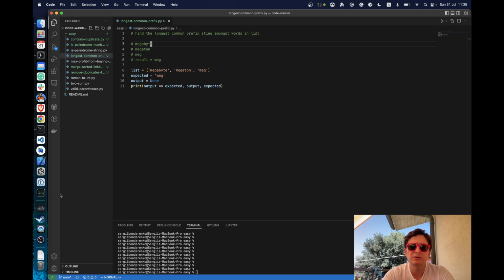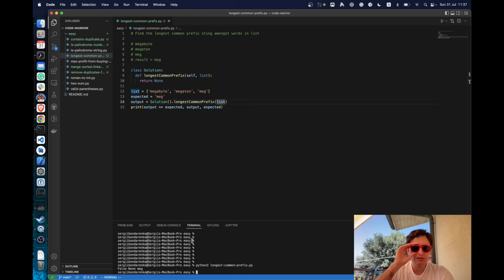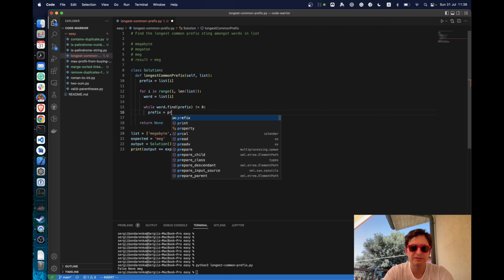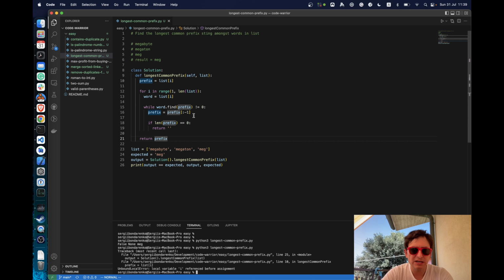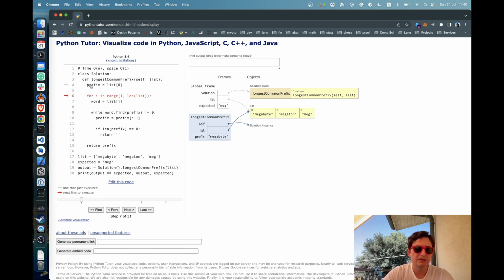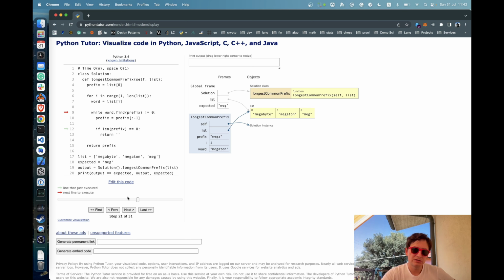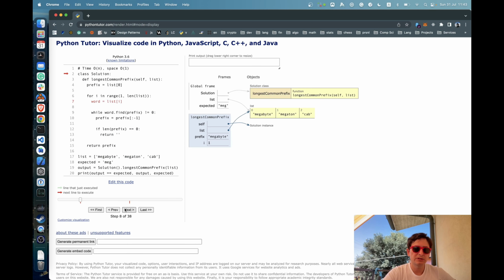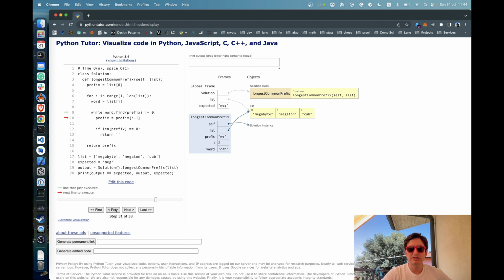Longest common prefix (Python)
The video explains in detail the longest common prefix interview problem. It is a very popular question that is asked at the FAANG (Facebook, Amazon, Apple, Netflix, and Google) companies and others.

 Topics covered:
1. Implementation (Python)
2. Debug
3. Time and space complexity